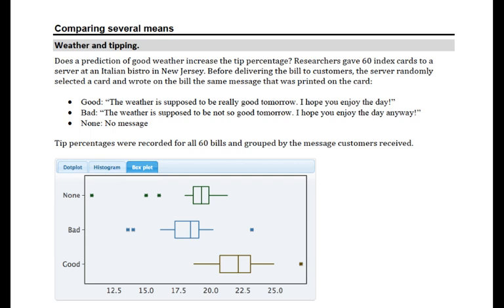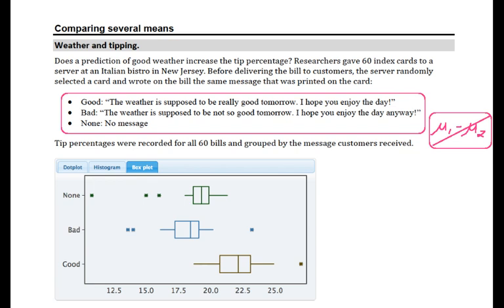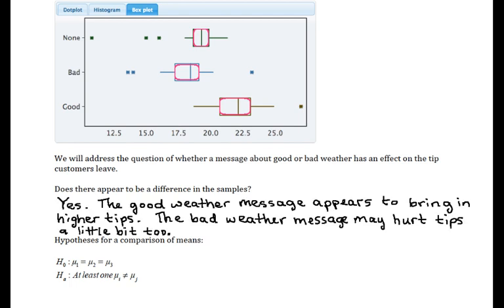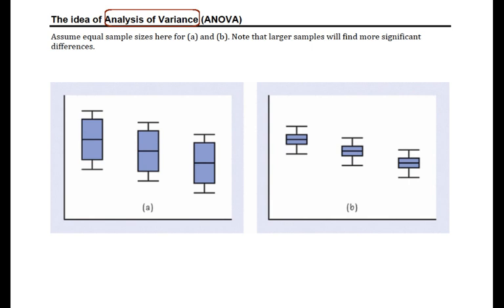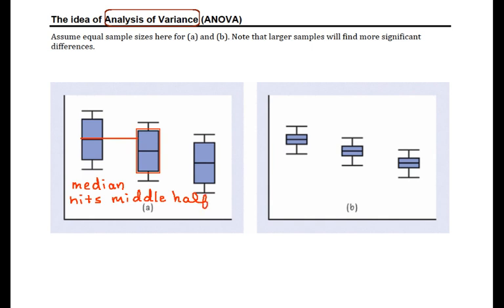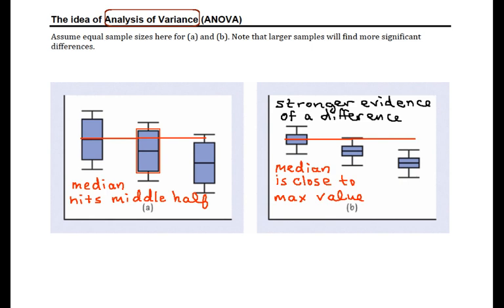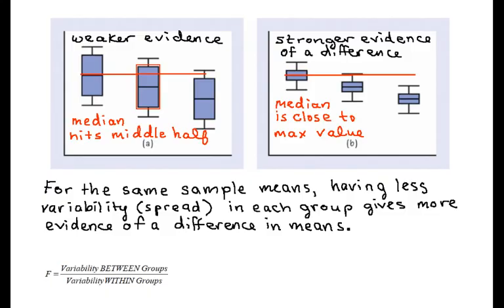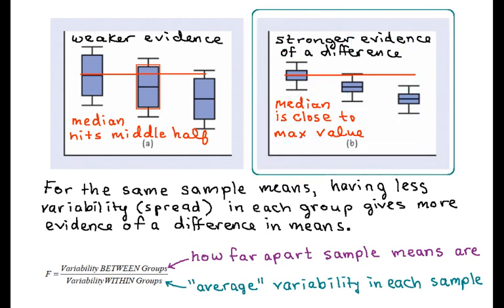Lock 8 1 Comparing Several Means